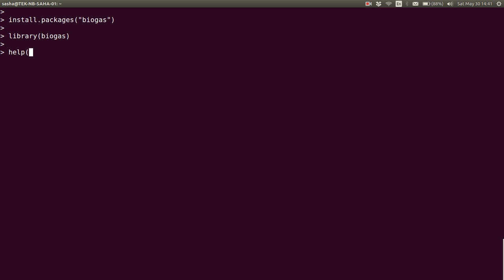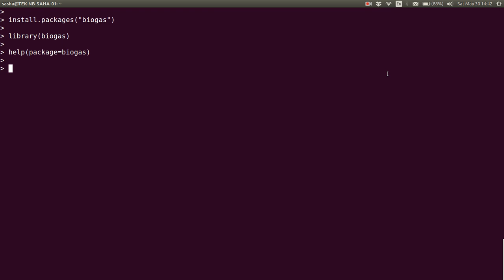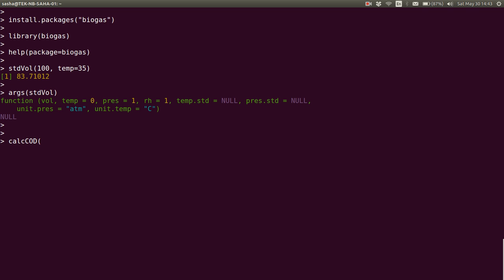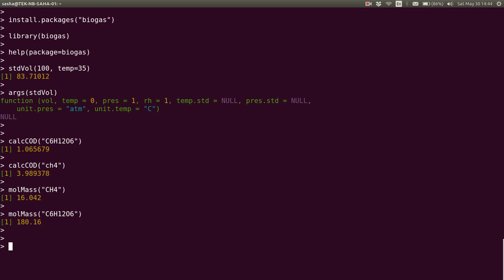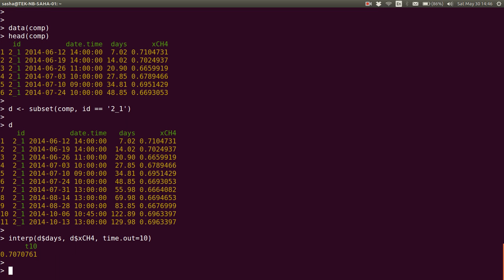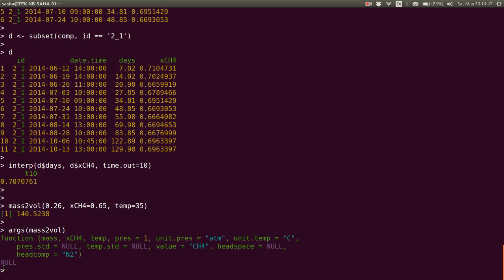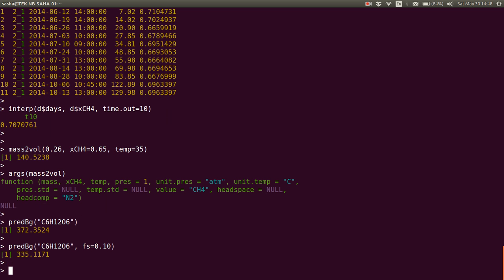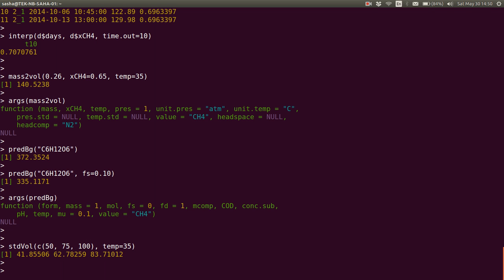Introduction to the biogas package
A brief introduction to the functions available in the biogas package.